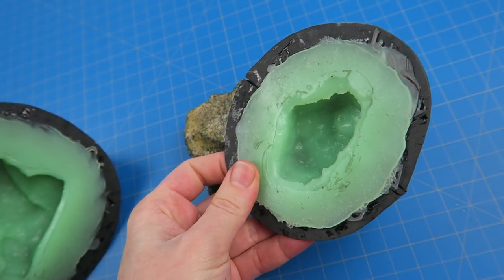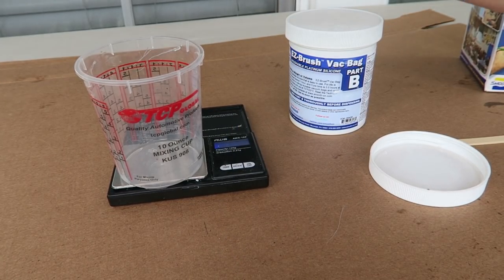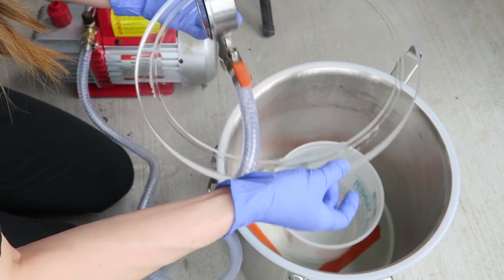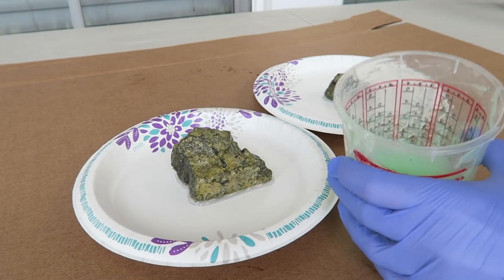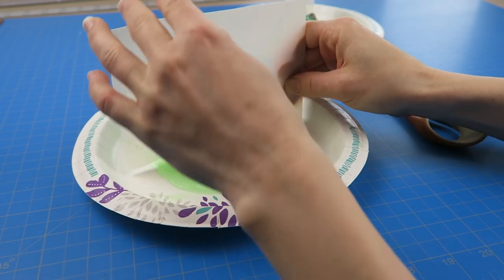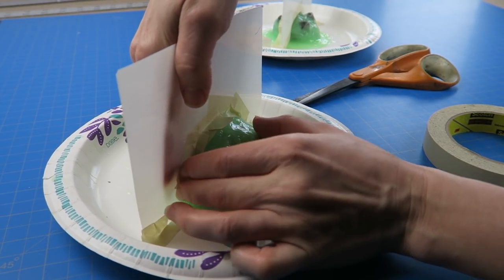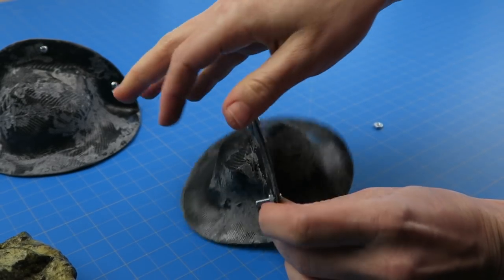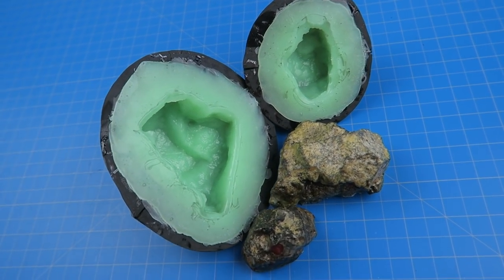Silicone & Fiberglass Jacket Molds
Created silicone and fiberglass jacket molds of textured rock surfaces so they could be cast in forged carbon fiber. The process begins with several coats of brush-on silicone degassed in a vacuum chamber to capture the surface detail, followed by a rigid fiberglass shell in two parts to easily release the molded object after casting.

| Supplies |
Vacuum Chamber

| Equipment Used |
Canon Powershot G7X
Zoom H1 Recorder
Giant Squid Audio Lab Mic